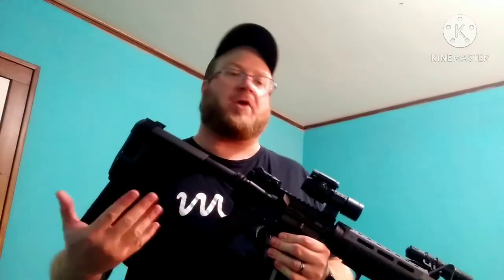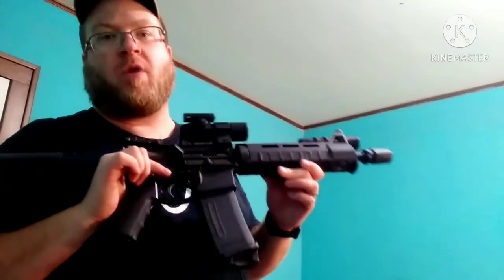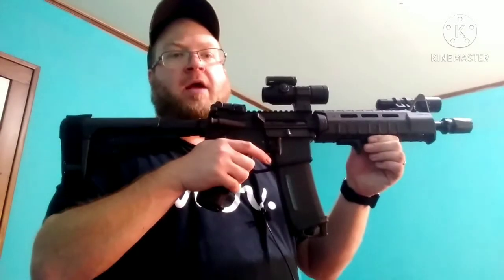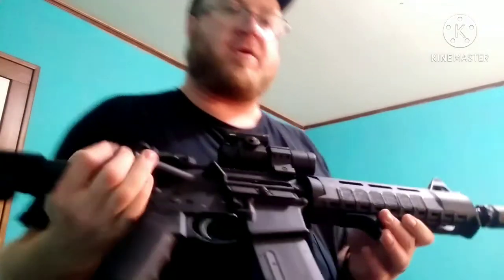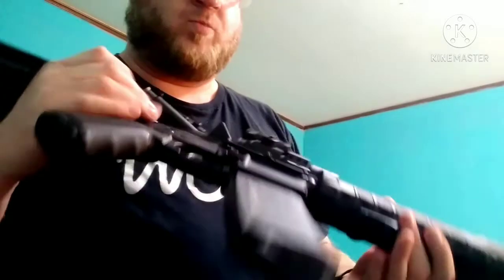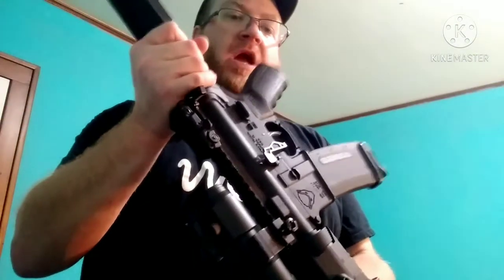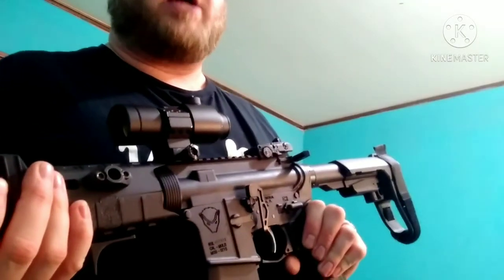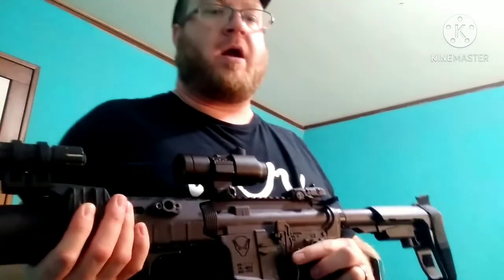Is the BAD Lever worth the hate?